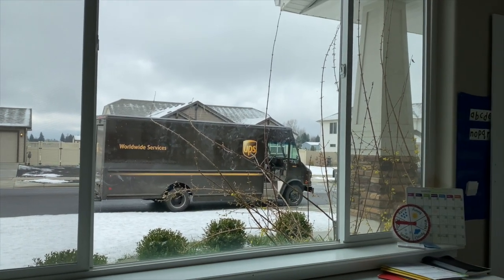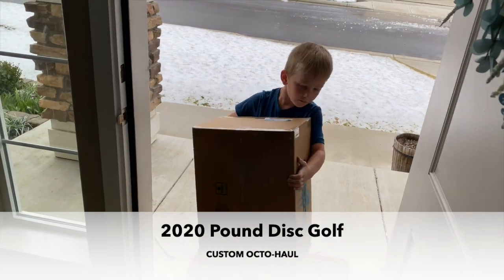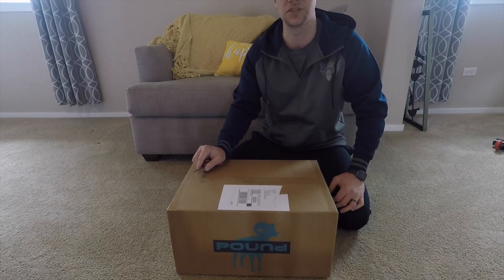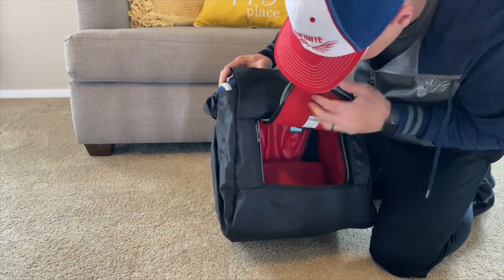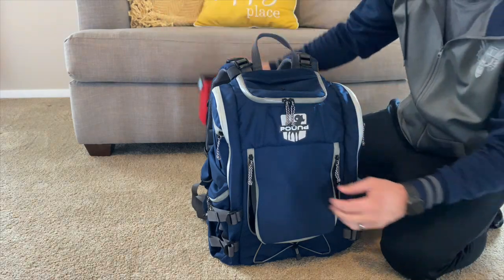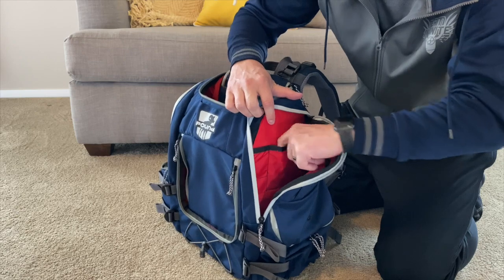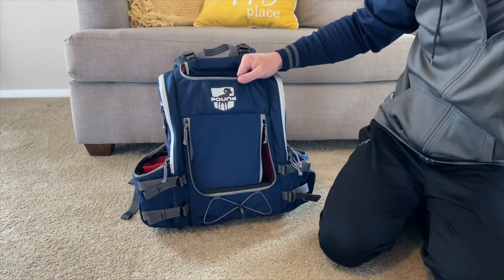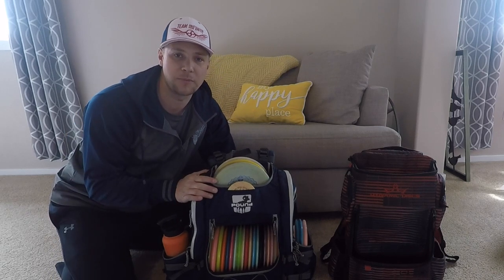Pound Disc Golf Bag unboxing - is the Octo-Haul the best disc golf bag ever?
Ill be unboxing the Custom Octo-Haul by Pound Disc Golf. They are a local company out of Montana that make 3 different size bags for disc golfers; the Carlton, Octothorpe, and Octo-Haul.  These bags are made in the USA and have a lifetime warranty.  You also have the ability to customize your disc golf bag in multiple different color patterns.  I went with the Octo-Haul.  Which bag will you choose? You can check them out at pounddiscgolf.com